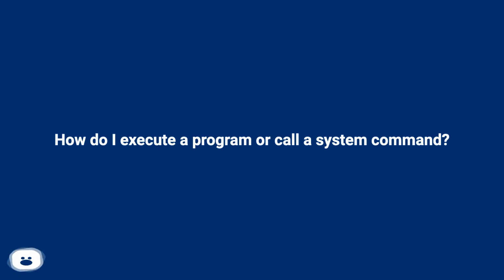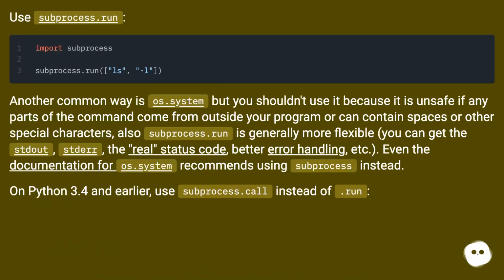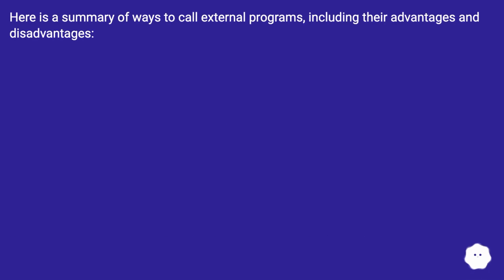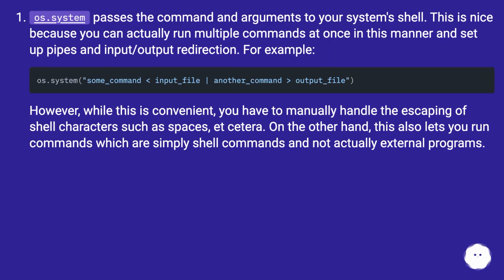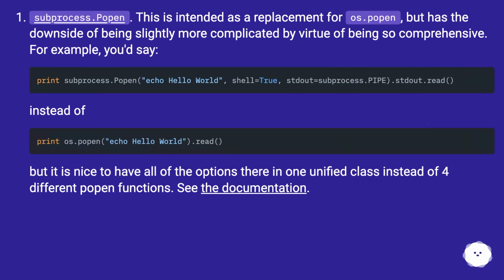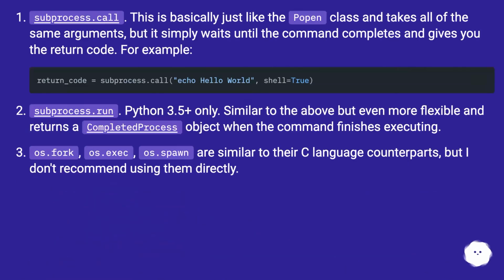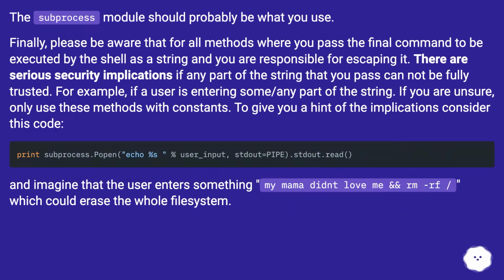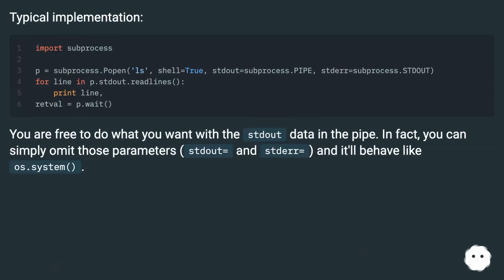How do I execute a program or call a system command?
Chapters
00:00 How Do I Execute A Program Or Call A System Command?
00:11 Answer 1 Score 236
00:29 Accepted Answer Score 5882
01:08 Answer 3 Score 3608
03:38 Answer 4 Score 444
03:58 Thank you